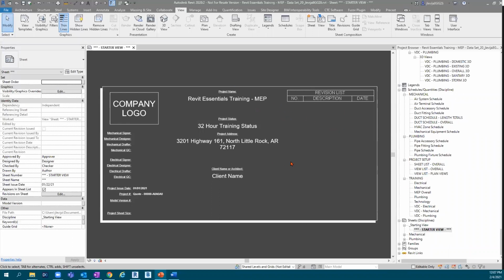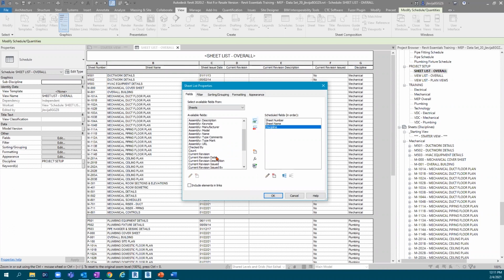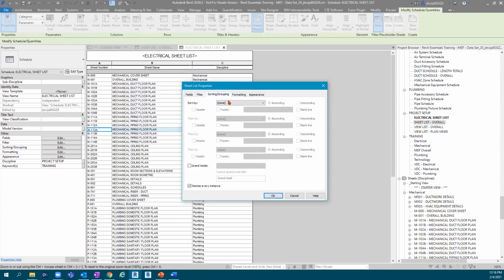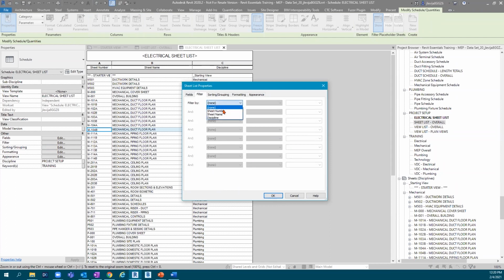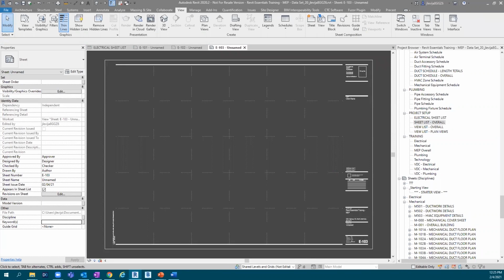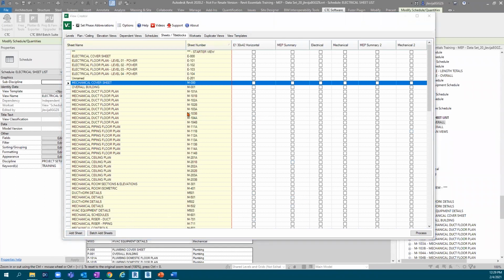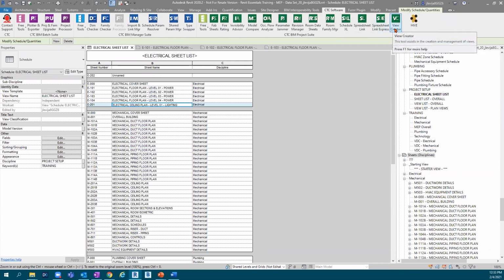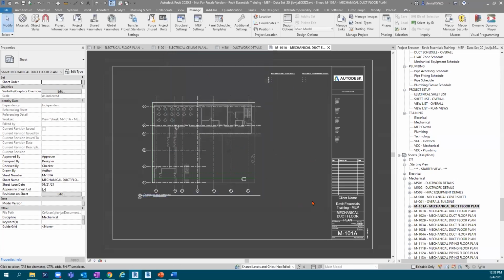Sheet Creation: The Schedule Way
Set up a schedule to create sheets in Revit and add filters, categories and names to increase productivity.

• View and edit revisions
• Place revisions in revision schedules
• Place revision schedule on your cover page